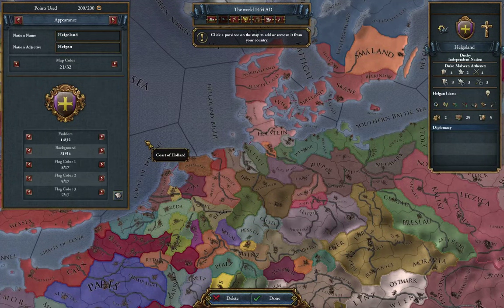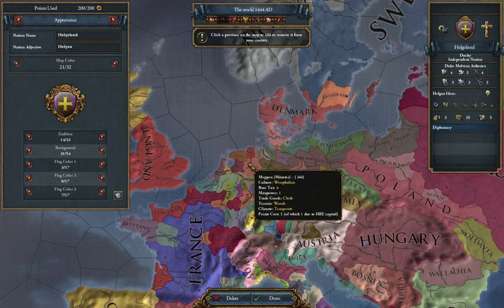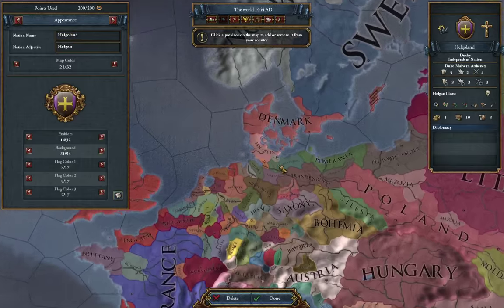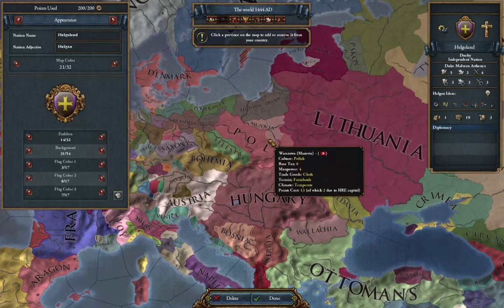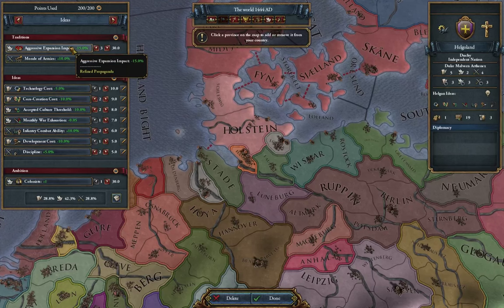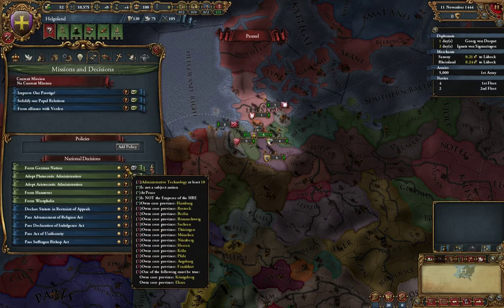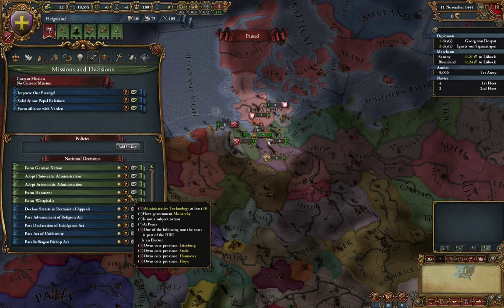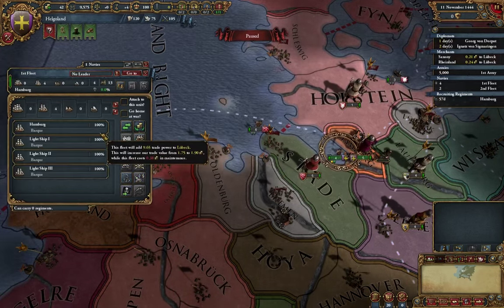Let's Play EU 4 as Helgoland: Episode 1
Welcome!

In this Let's Play series Arthenex plays Europa Universalis 4 as Helgoland, a custom nation that starts with the province of Hamburg in the Holy Roman Empire.This playthrough includes all expansions up through Common Sense.